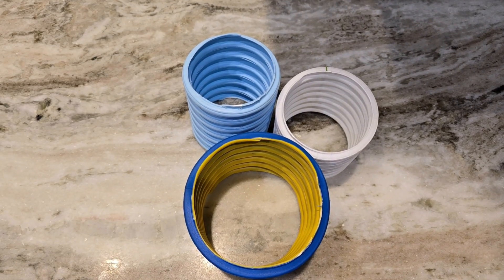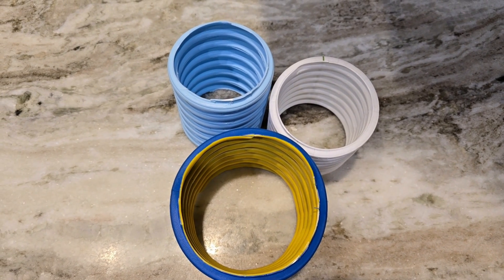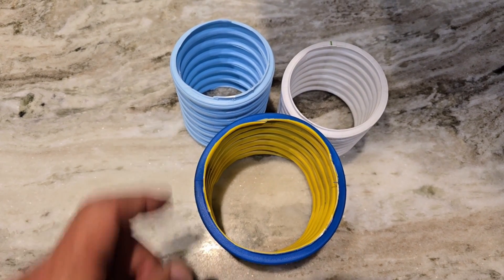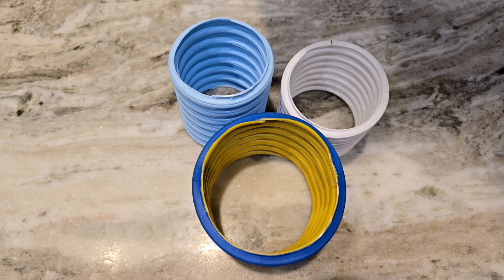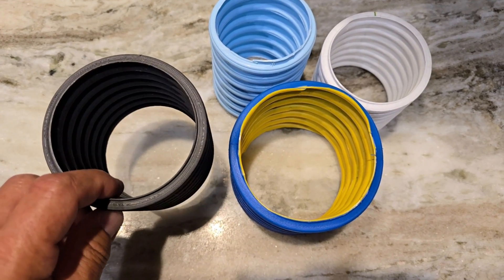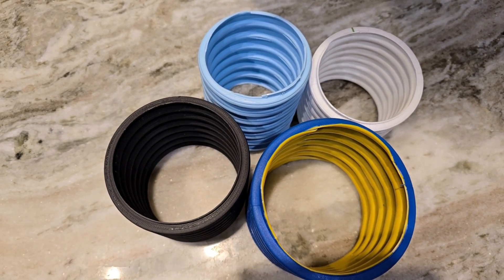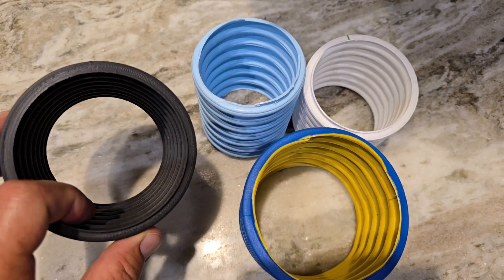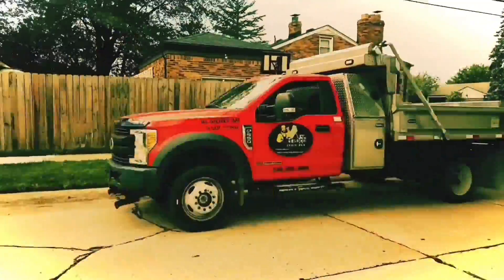Why 4" Pipe Clogs and how to Avoid a Clogged Drainage Pipe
I want to talk about the pipes that we use in dewatering. We have the 3-in pipe - the 3-in plus -  which is 3 and an eighth of an in. It gives you 8% more area when you compare it to a 3 in straight up. And the 4 in when you compare the 3-in to the 4 in there is 77% greater area. So it's almost nearly two 3-in pipes. Now in yard drainage and Farm AG, we're finding that we clog a lot of 4-inch lines because we're not flowing enough water. We're going to smaller diameter pipes so that way we can keep up to pounds per square inch and it keeps the pipe clean. Farmers are replacing their clogged fields with 3-in line and this has been a really big movement. For decades everybody was putting in 4 in. Then when fields were failing and they were able to make that connection - that they just weren't flowing enough water to keep that pipe clean -  they started going to the 3-in. I see the same problems in yard drainage just because they've only made a 3-in and 4 in and nothing in between.